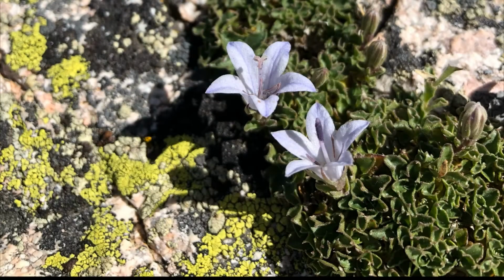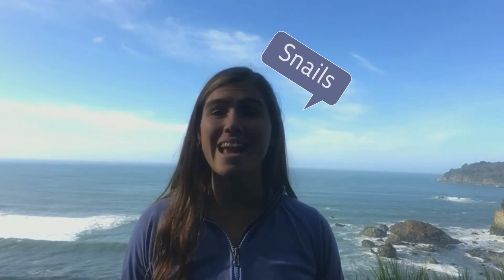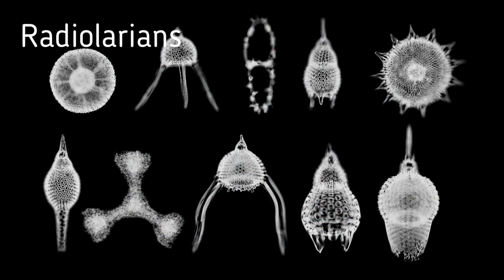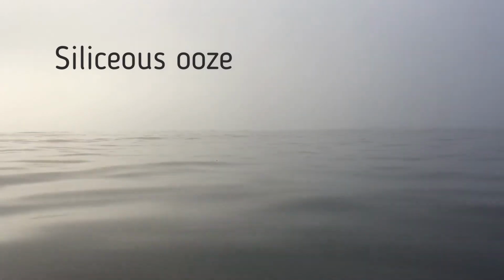Ocean Literacy Principle 2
Name:

Ocean Literacy Principle 2: The ocean and life in the ocean shape features of Earth.

Directions: Watch the video titled Ocean Literacy Principle 2 and answer these questions.

What is the difference between physical erosion and biological erosion?

What animals are Michelle's favorite example of biological erosion:
a.) Dogs
b.) Snails and snail relatives
c.) Radiolarian chert
d.) Phytoplankton

Describe the organ that these animals all have in common and how it contributes to erosion?

What are radiolarians and what are they made up of?

Describe the process of how radiolarians create or construct rocks?

Please research and briefly describe one example of biological erosion in the ocean.

Please research and briefly describe one example of how the ocean or life in the ocean creates or constructs a feature of Earth.